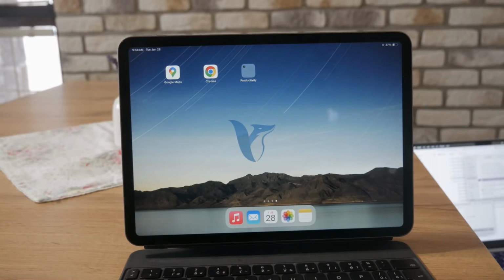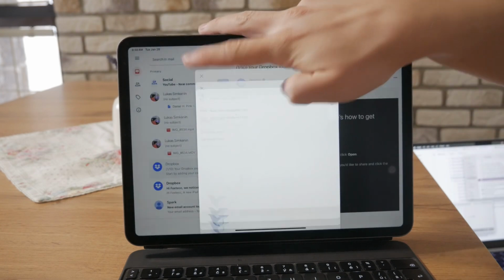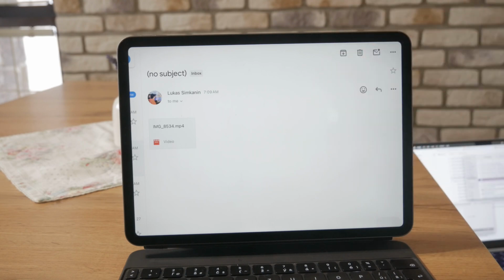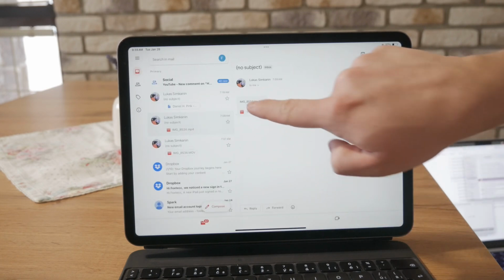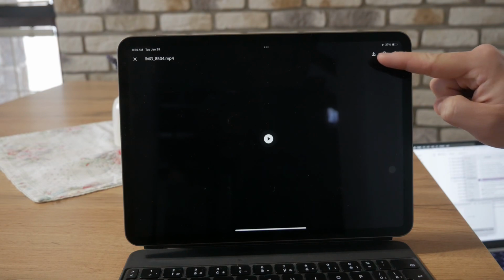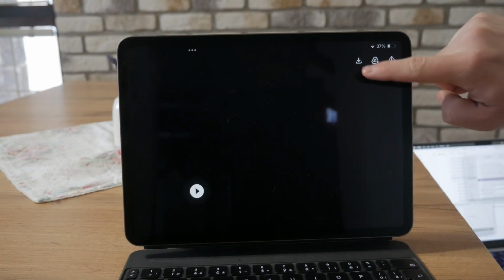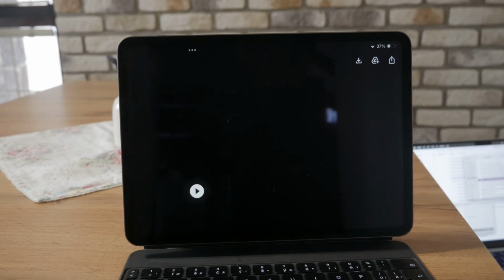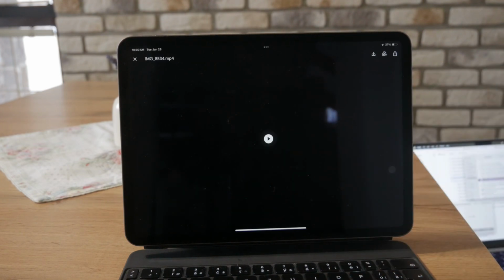How to Download Mp4 Video from Gmail (tutorial)